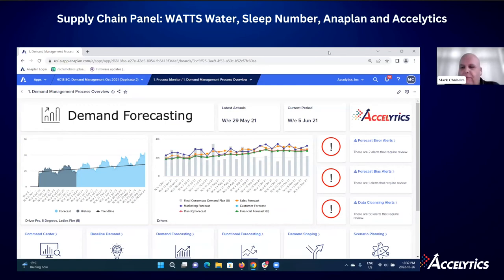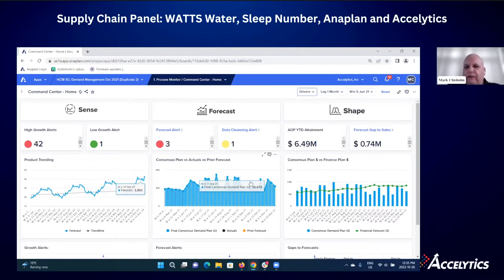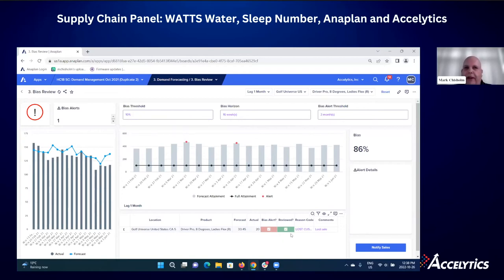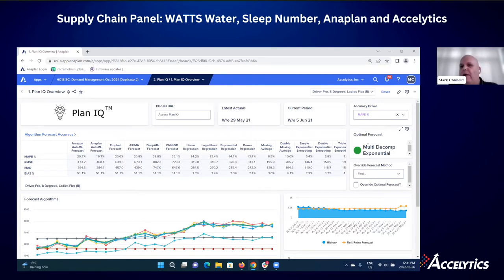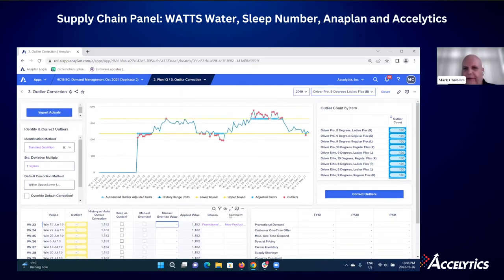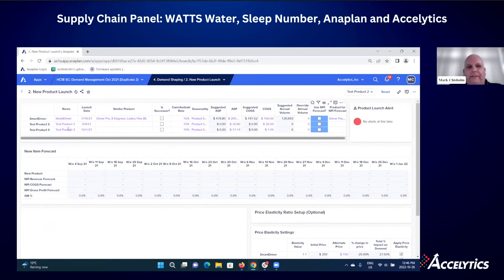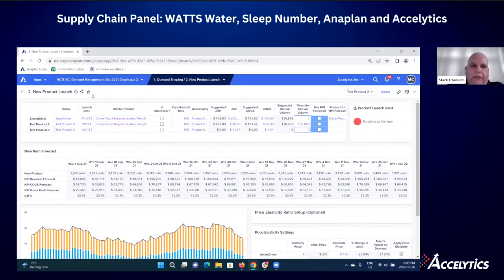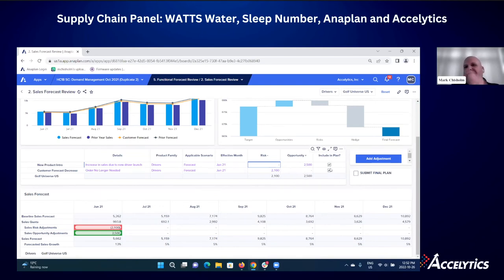25 Minute Anaplan Demand Planning Demo and Walkthrough - Accelytics Consulting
In this 25 minute Anaplan Demand Planning Demo, Mark Chisholm from Accelytics Consulting, walks through the key functions of Anaplan and how this program benefits demand planners and modern businesses.

In this hands-on demand planning demonstration, Mark highlights functions from basic to advanced, from dashboards to planning with AI. Here's a list of what Mark covers in this Anaplan Demand Planning and Forecasting demo:

- General overview of Anaplan and the Demand Planning Dashboard
- Alerts, Exception Management and Biases
- Statistical Forecasting in Anaplan
- PlanIQ AI / ML Capabilities
- Demand Planner capabilities within the program
- Outlier Corrections and Adjustments
- Promotions Planning
- New Product Launch Modeling
- End of Life Forecasting
- Sales Forecasting
- Customer Restricted Access
- Consensus Review
- Demand Scenario Planning

Want to learn more about Anaplan for supply chain?